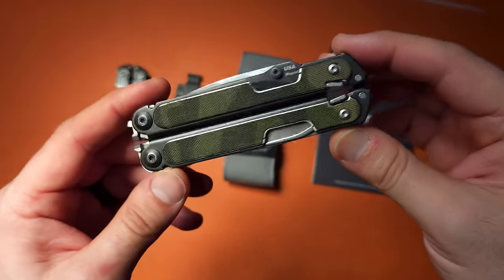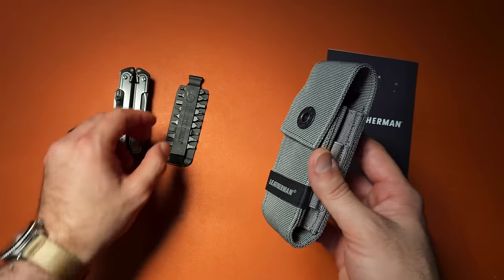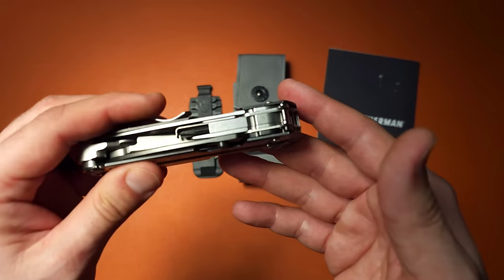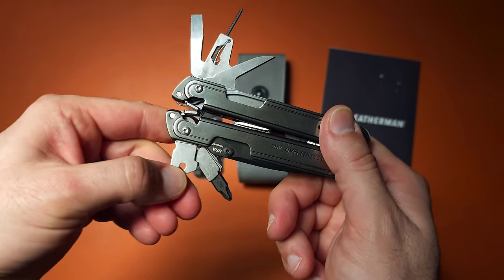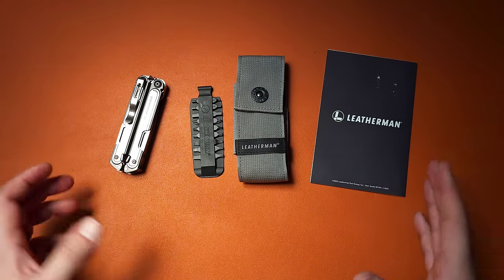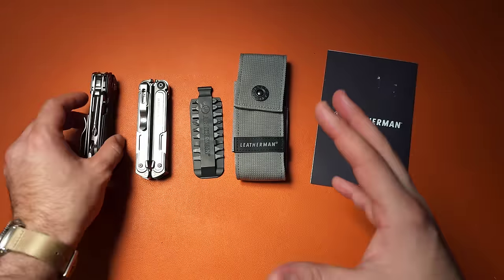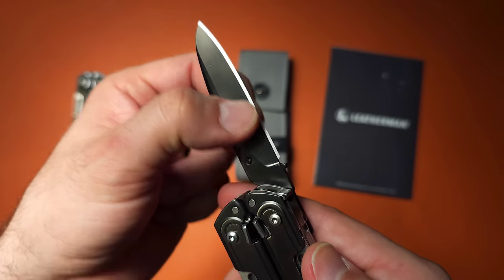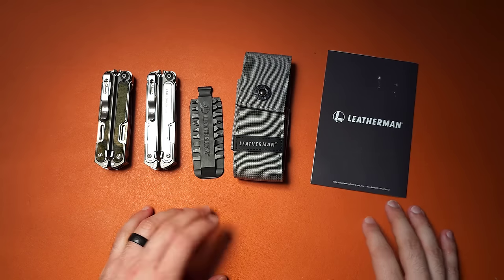4 Months Carrying the Leatherman Arc. (4 reasons for & against getting one)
The Leatherman Arc is not for everyone. Hopefully this video will save everyone some time on figuring it out.